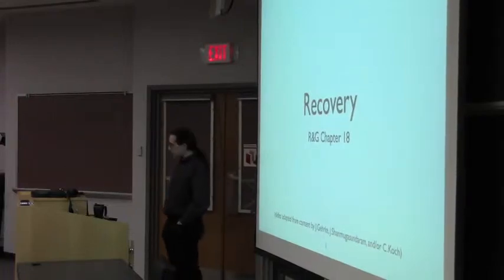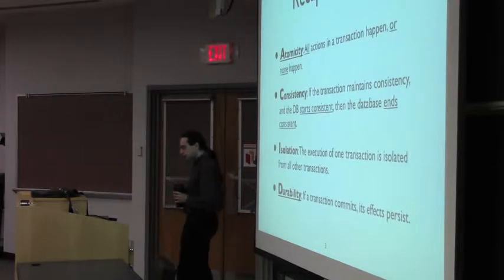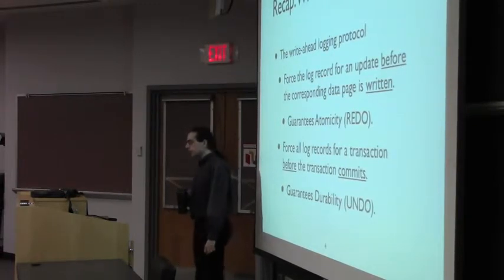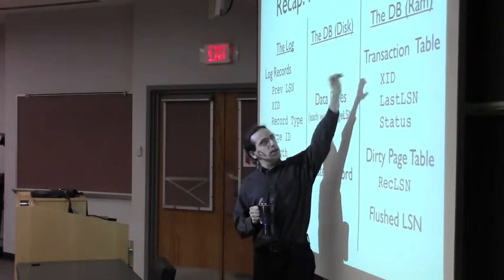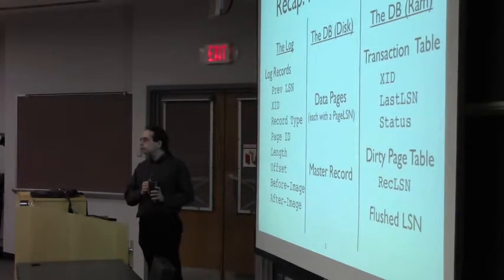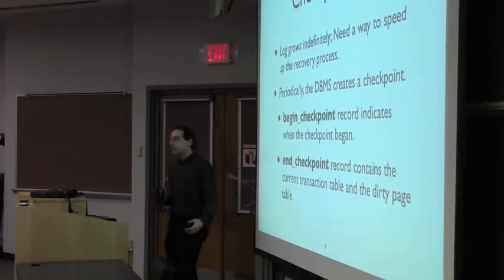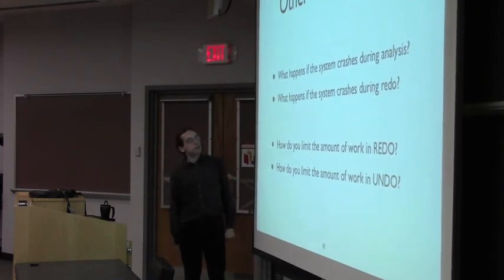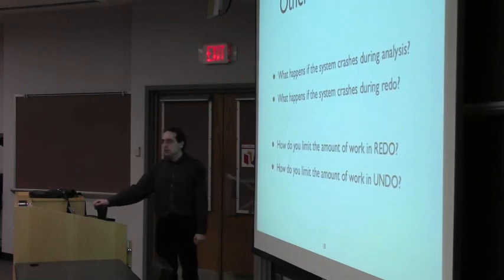CSE562 24 Recovery1